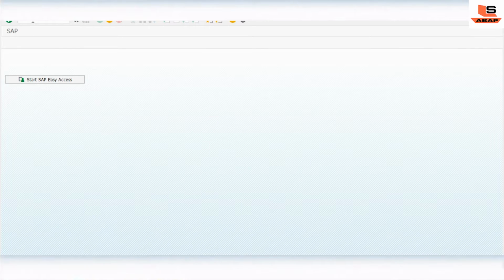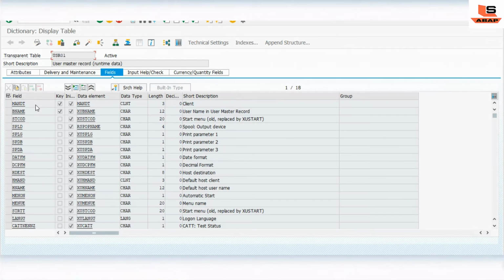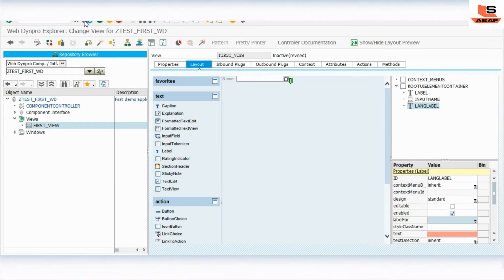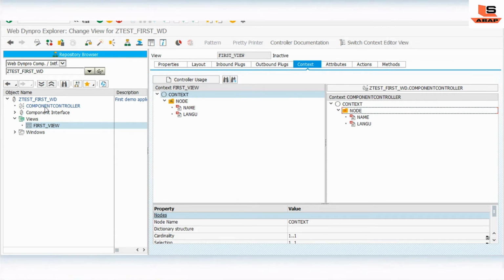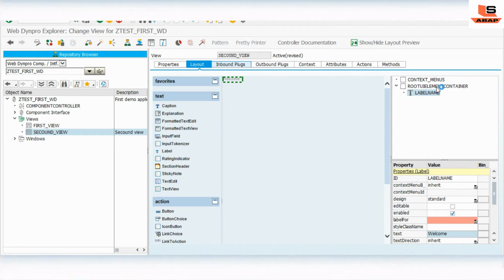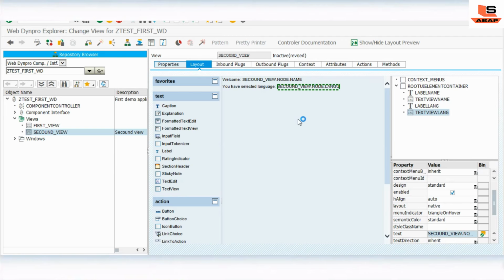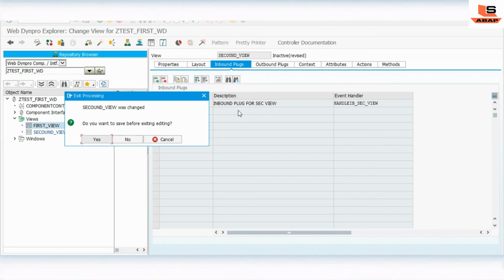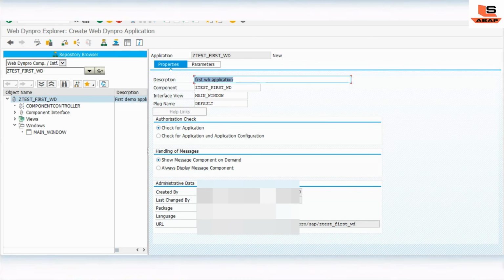Create Web Dynpro Application | Web dynpro abap Tutorial | SAP Web dynpro Training | ABAP webdynpro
Hello Friends,

In this session we are going to see How to Create first simple web dynpro application in sap abap.

It is technology to develop ABAP base ERP application or web application. Before web dynpro in sap abap, if you want to access sap transaction from your laptop or yours desktop you have to have sap client install in your system.

Let suppose you want to access application from some other machine which doesn't have sap system install then how to do that? so sap decided to make there application as web base application.

So in this web dynpro abap tutorial you may learn how to create your first abap webdynpro application, and in upcomming videos I am planning to create sap abap web dynpro tutorial for beginners. so please subscribe to my channel to not miss web dynpro abap online training tutorial.